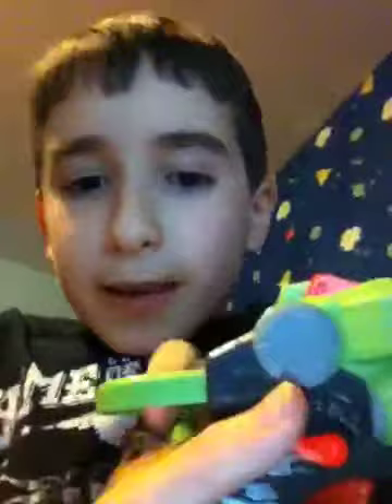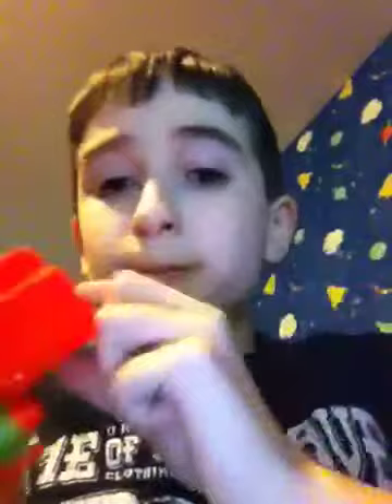Toy review1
Awesome